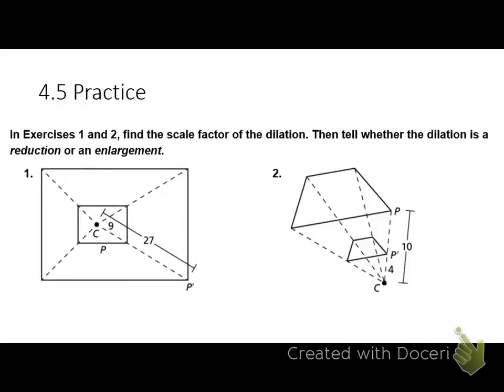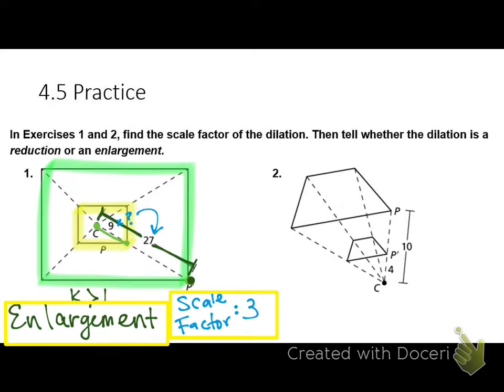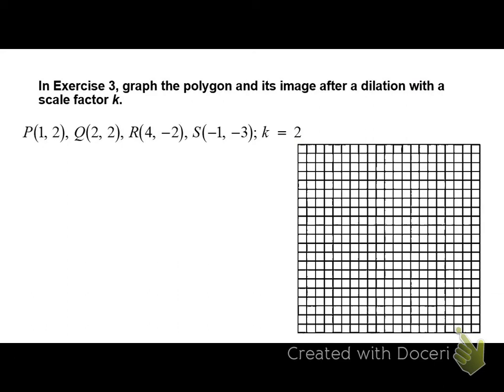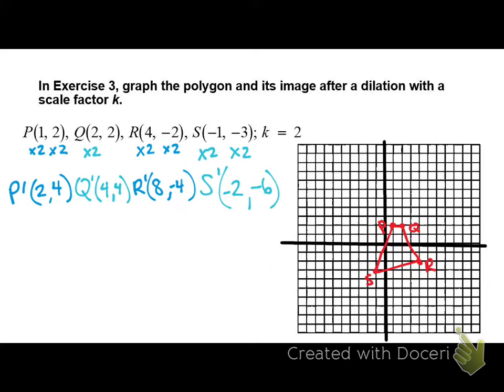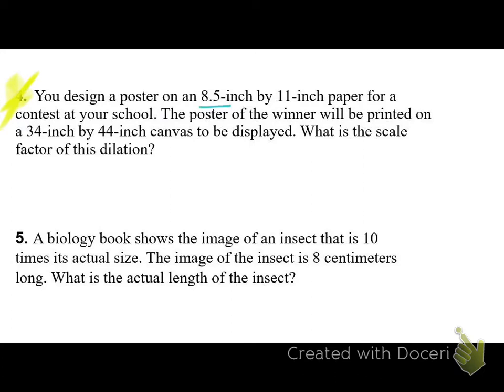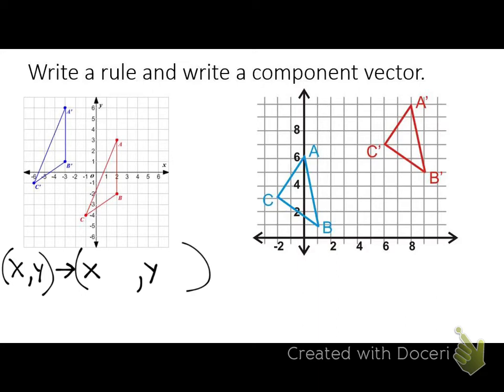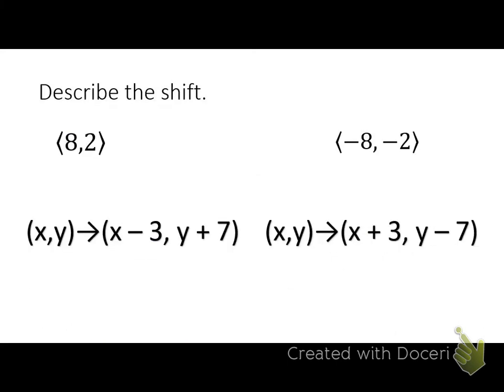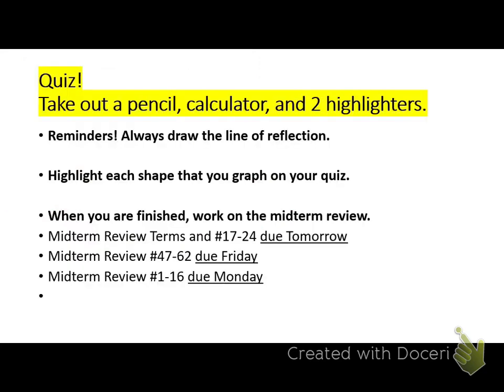4.1-2,5 Quiz Review